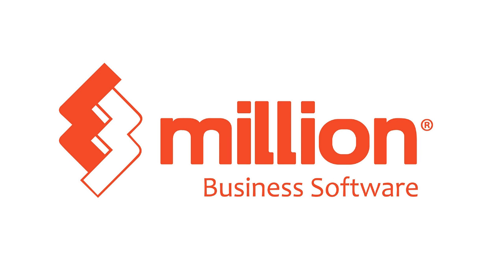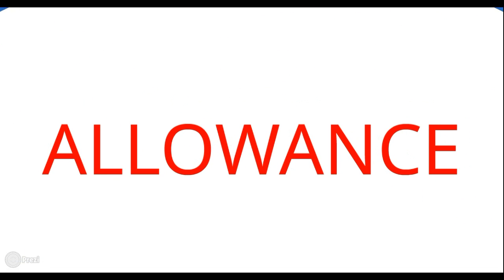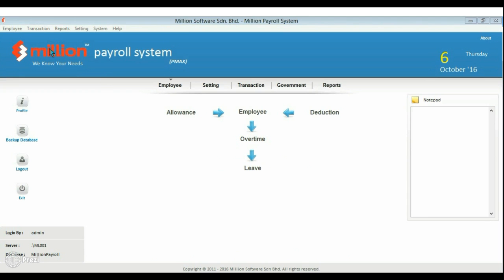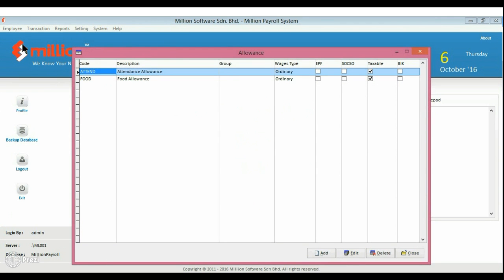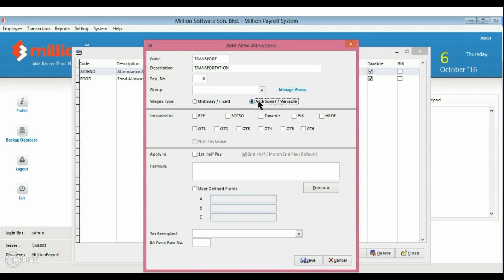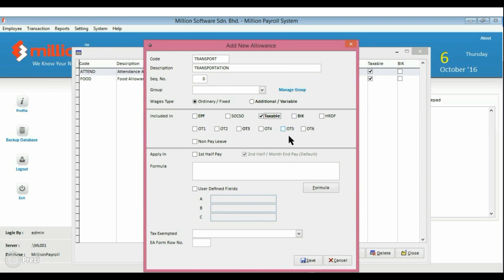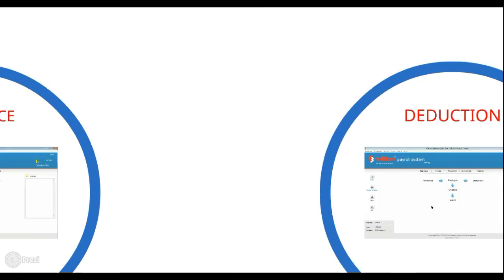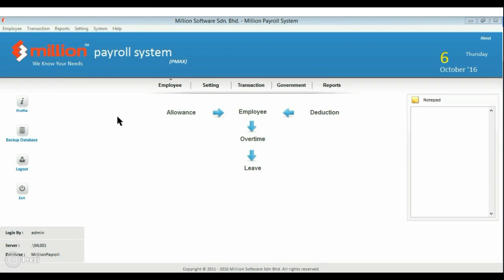Payroll Tutorial 3: How to maintain Allowance & Deduction in Million Software